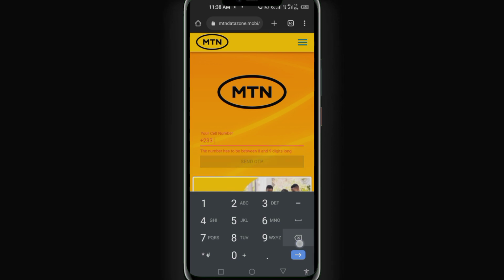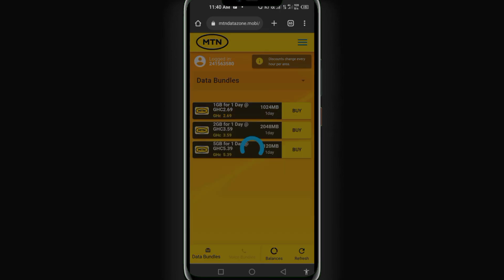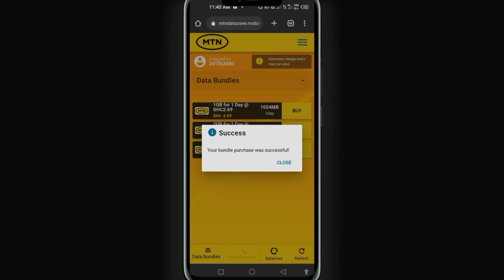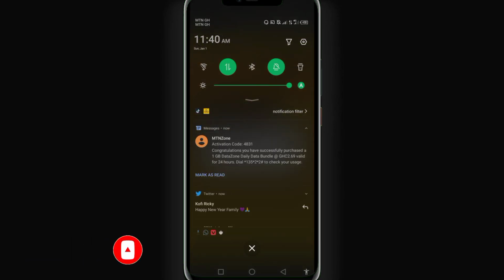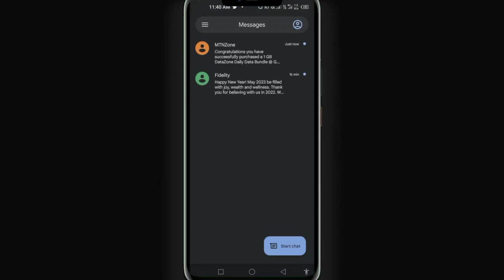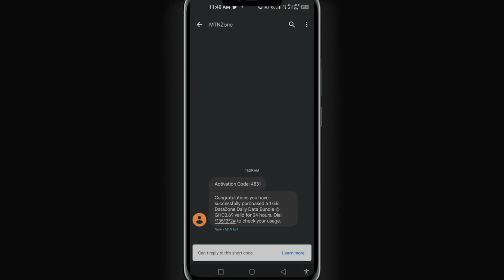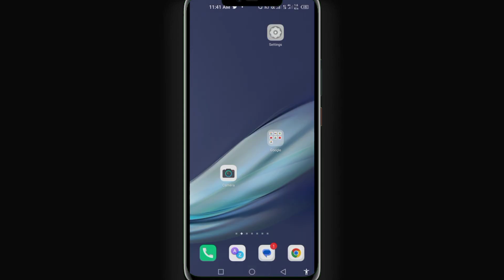New Easiest Way To Buy MTN ZONE BUNDLE In 2025 | Fix For MTN Zone Bundle Code Not Working In Ghana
Everyone finds it difficult to use the *135# USSD Code to buy MTN zone bundle in Ghana. In this video, I will take you through the simplest method to purchase the MTN zone bundle in 2024 for free.
to buy the MTN zone bundle.